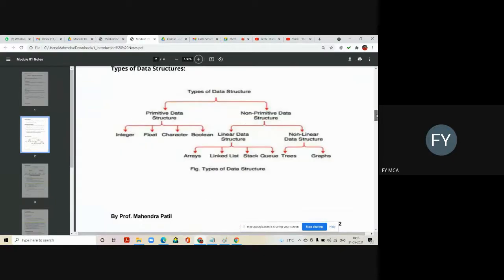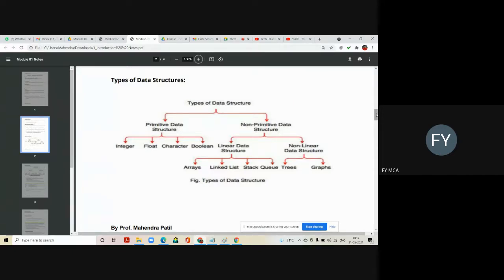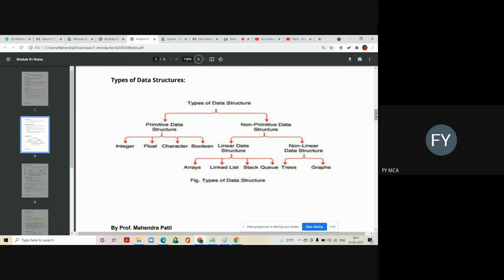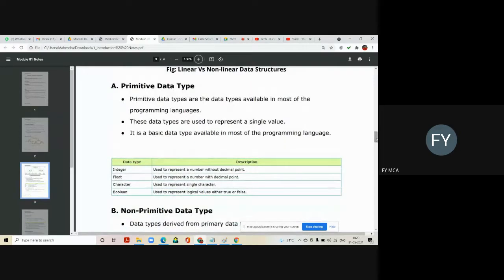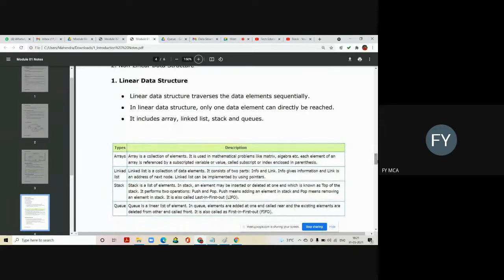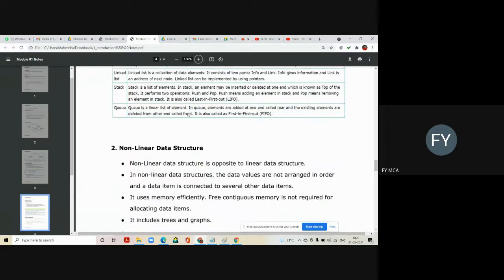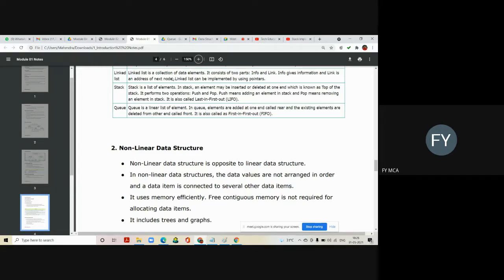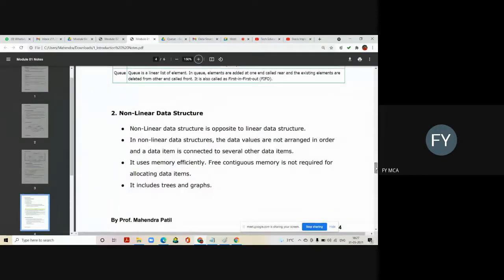DataStructure Types of Data Structures || What are different types of Data Structures?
Linear Vs Non-linear Data Structures.
What are different types of Data Structures?
There are two types of Data Structures:
1) Primitive Data Structures
     a) Integer
     b) Float
     c) Char
     d) float
     e) double
     f) Boolean

2) Non Primitive Data Structures
     a) Linear Data Structures
          i) Arrays
         ii) Lists
        iii) Stacks
        iv) Queues
     b) Non Linear Data Structures
        i) Trees
       ii) Graphs